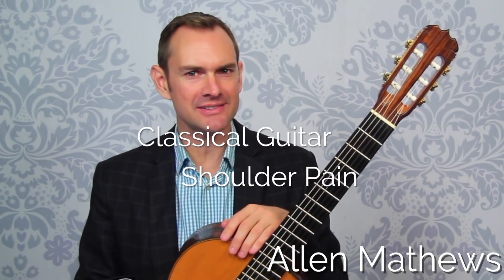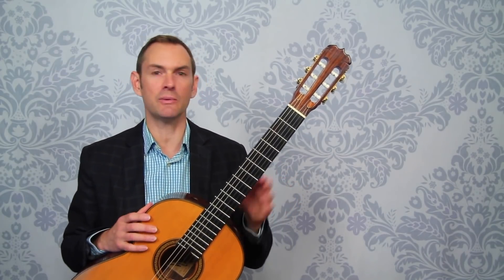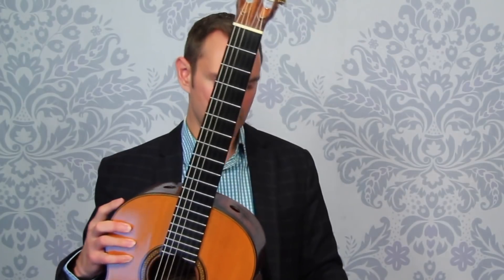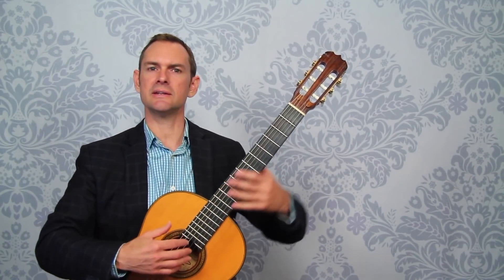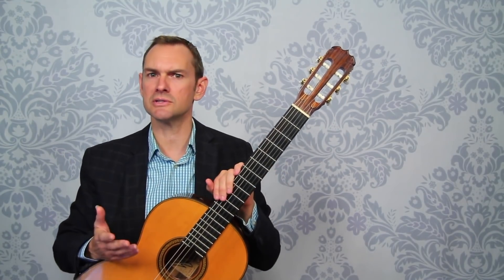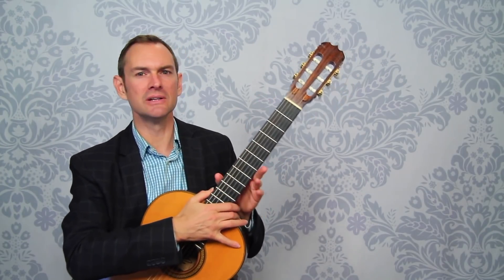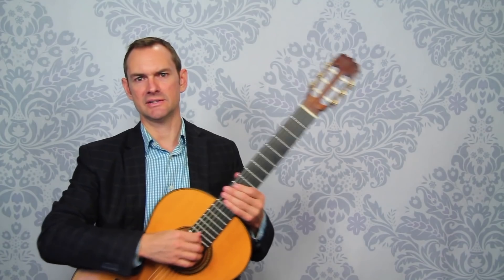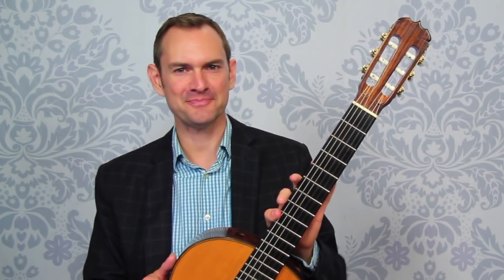Guitar Pain: Shoulders, Neck and Back - What to do about it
Discover why we get guitar pain and what to do about it, both now and for the long term.